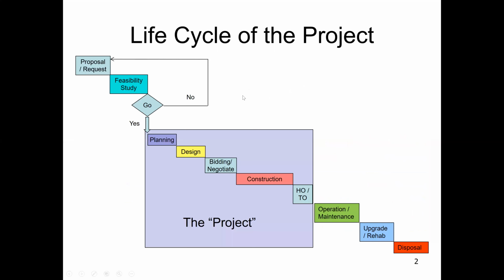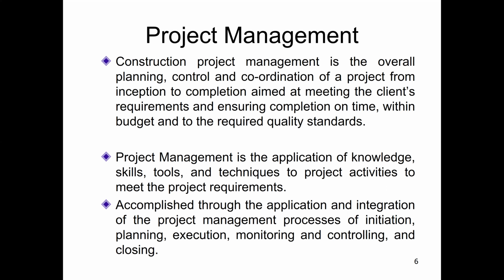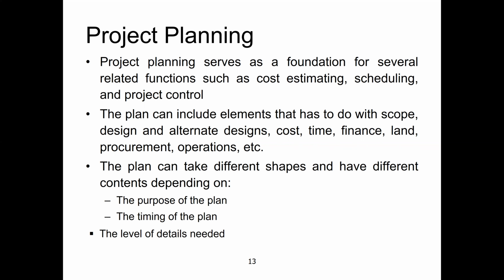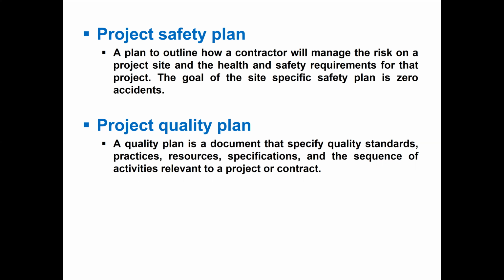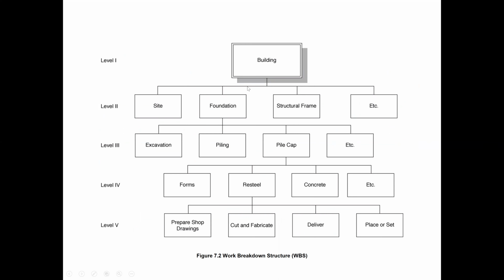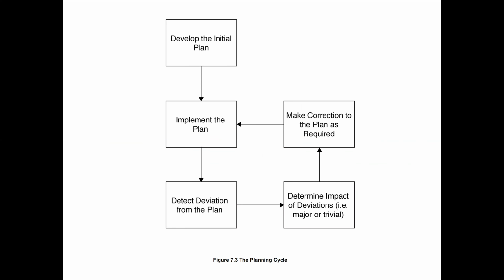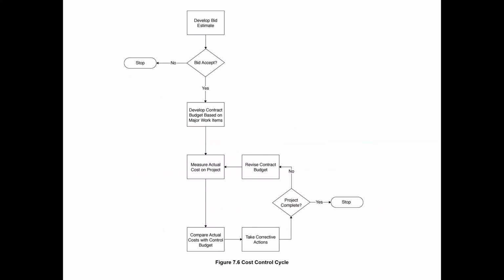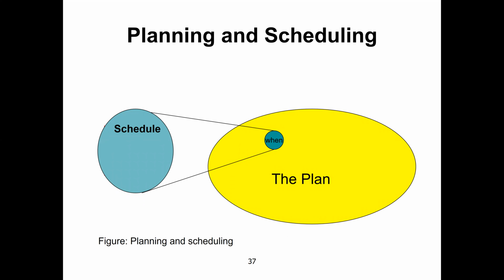CEM-07-CE461-Ch. 7-Project Planning